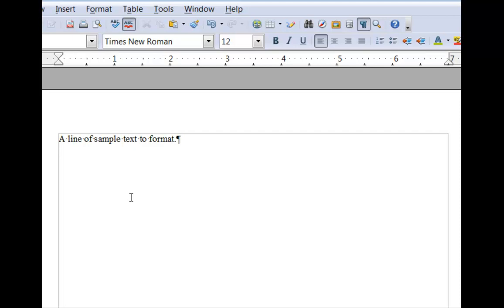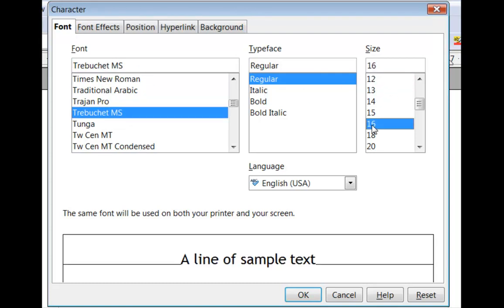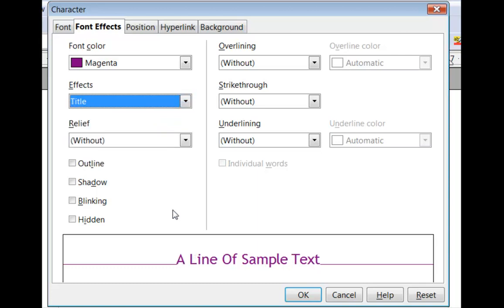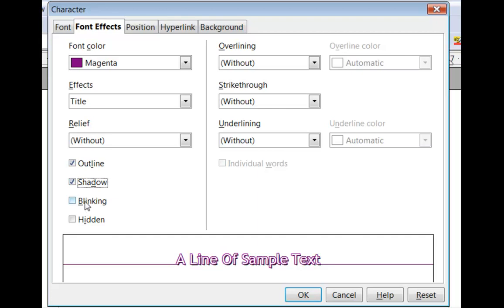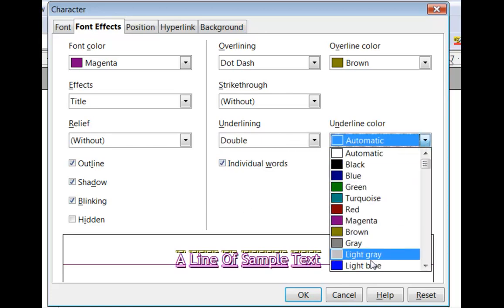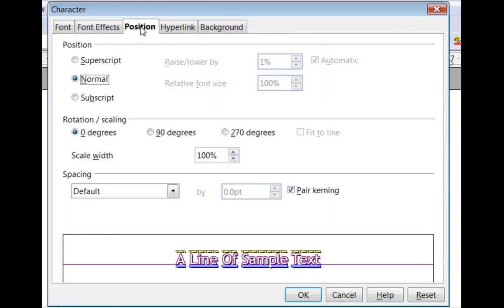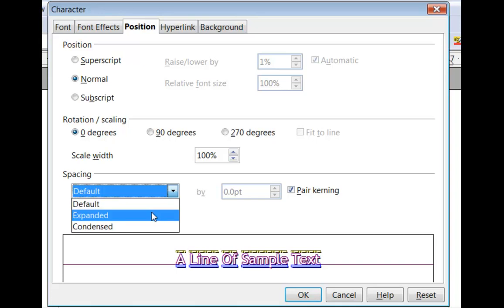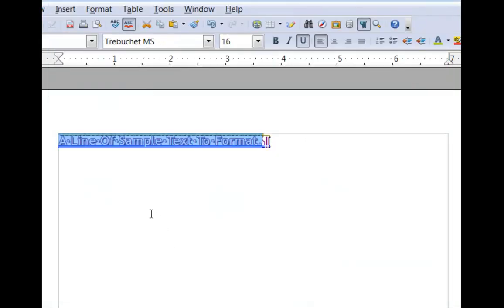Using the Writer Format Character dialog box 2012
Detailed explanation of complex character text formatting tools in Open Office.org Writer using the Format Character dialog box, which shows many more formatting options than the Format bar.

Formats demonstrated include font effects such as over lining, underlining, strike through, shadow, emboss, engrave, kerning, expanding, condense te